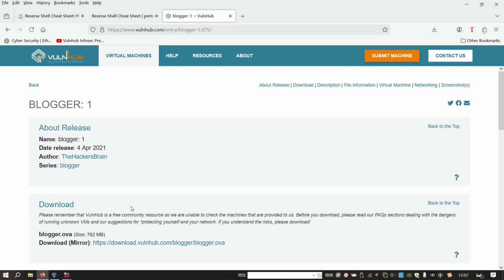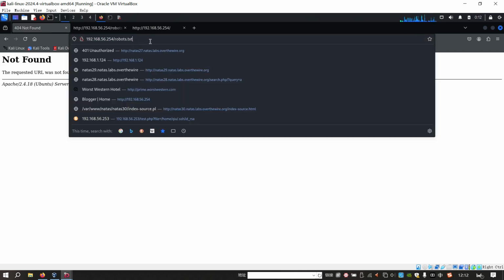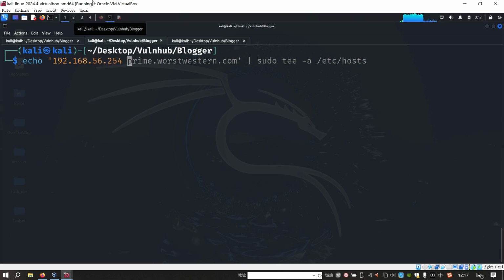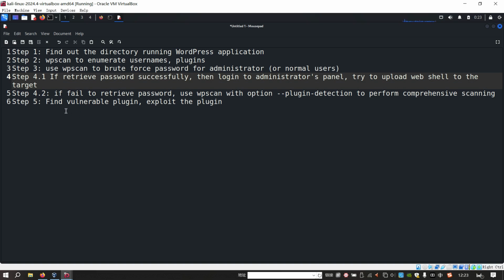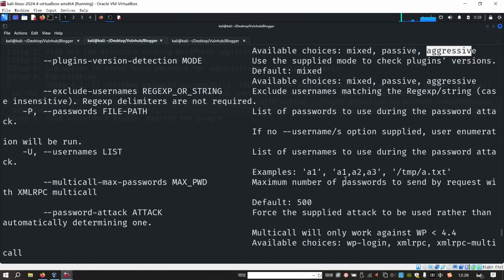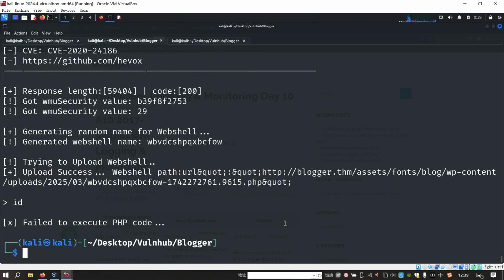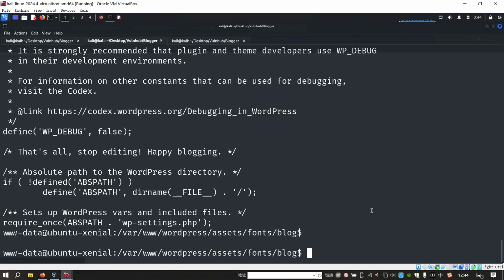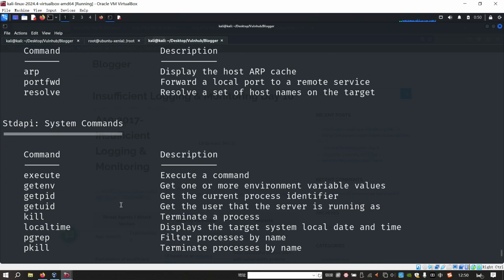Cyber Security | Vulnhub | Blogger | WordPress Enumeration & Plugin Exploitation | Beginner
In this video, I take you through a beginner-level Vulnhub machine, explaining every step in great detail while summarizing a methodology for enumerating and exploiting WordPress. This guide is perfect for beginners looking to improve their penetration testing skills.
Walkthrough Steps:

🔹 Step 1: Perform directory enumeration using gobuster to uncover hidden directories.
🔹 Step 2: Manually locate a WordPress installation within a subdirectory.
🔹 Step 3: Conduct WordPress enumeration to gather information about users and plugins.
🔹 Step 4: Generate a custom wordlist using cewl, but encounter difficulties cracking passwords with both custom and rockyou.txt wordlists.
🔹 Step 5: Perform comprehensive enumeration to discover a vulnerable plugin—Discuz.
🔹 Step 6: Exploit the Discuz plugin vulnerability using both Python scripts and Metasploit to gain access.

This walkthrough not only shows how to exploit WordPress but also highlights common challenges and troubleshooting techniques.

💻 Tools Used: Gobuster, Cewl, WordPress Enumeration, Python, Metasploit
🎯 Goal: Discover, enumerate, and exploit WordPress vulnerabilities to gain access
🔒 Ethical hacking only—always use these techniques responsibly!

Machine Info:
    ~ Pentesting Lab Exercises Series - Vulnhub
    ~ Virtual Machine Name: blogger: 1